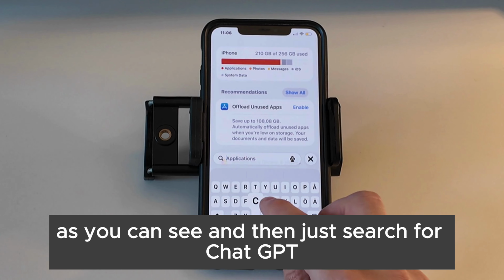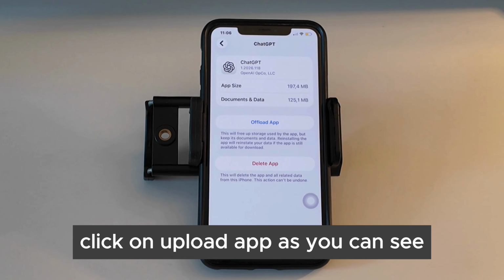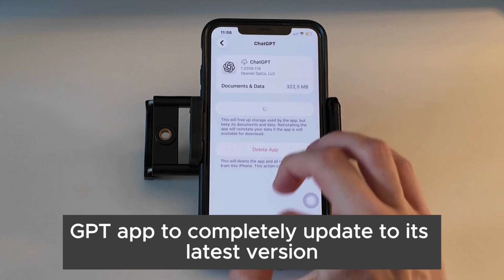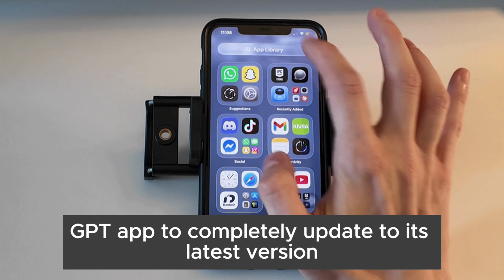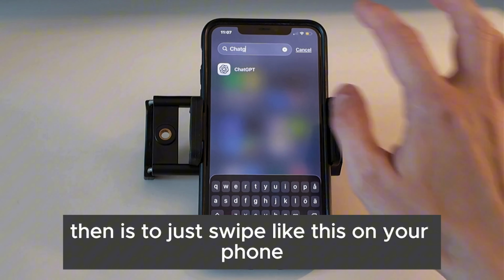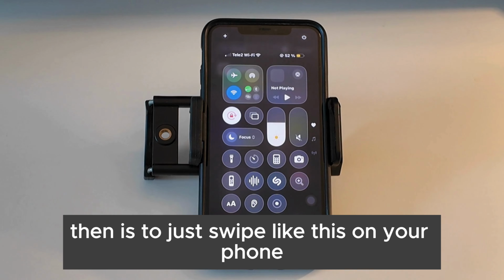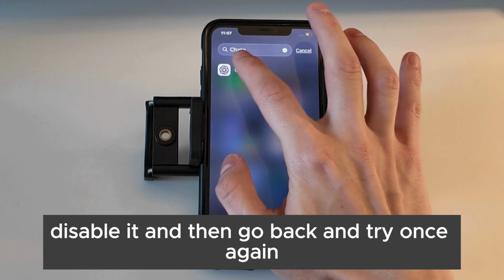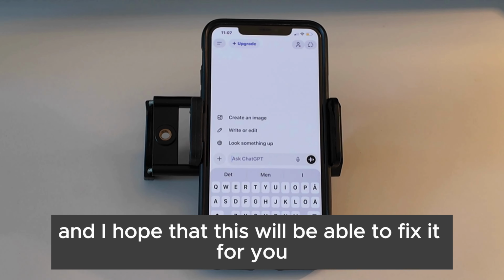How To Fix ChatGPT Network Error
If you’re seeing a network error in ChatGPT, this guide shows you how to fix it. Learn the steps to restore connection and continue using ChatGPT normally. Clear and easy to follow.